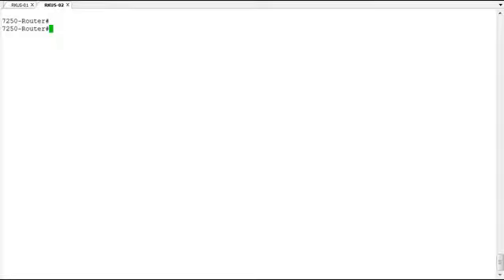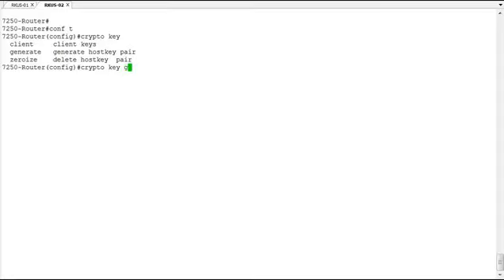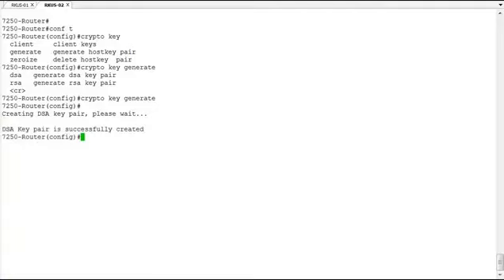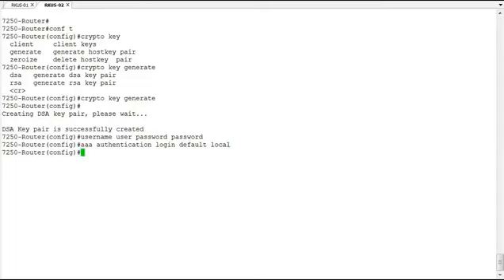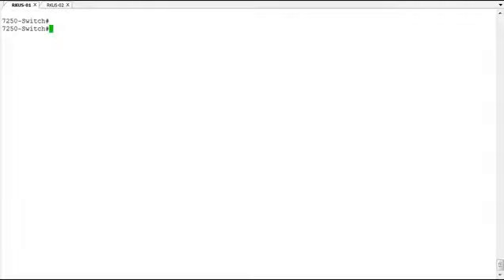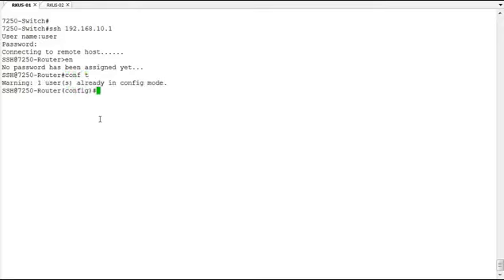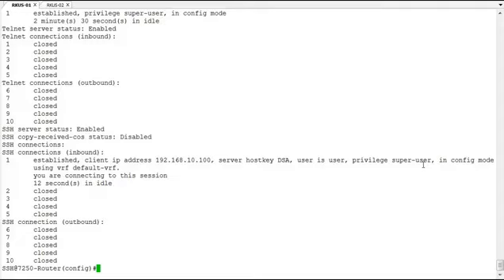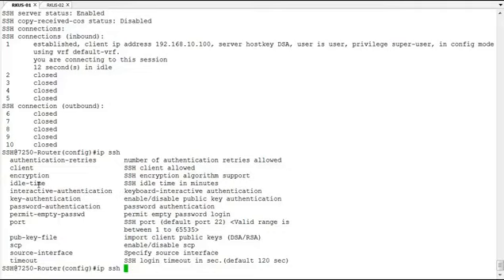How to configure SSH in Ruckus ICX7150 & ICX7250 switch.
In this step-by-step tutorial, learn how to configure SSH (Secure Shell) on a Ruckus ICX7250 switch for secure remote access. SSH encrypts your connection, making it safer than Telnet. Follow this guide to set up SSH quickly and securely! 🔐

🔹 What You’ll Learn:
✔ Enabling SSH on Ruckus ICX7250
✔ Generating RSA keys for secure authentication
✔ Configuring local user authentication
✔ Setting up SSH access on VTY lines
✔ Testing SSH connection

🔹 Steps Covered in This Video:
00:00 Introduction to SSH on Ruckus ICX7250
01:00 Accessing the Switch (Console/Telnet)
02:00 Enabling SSH & Generating RSA Keys
03:30 Configuring Authentication & VTY Lines
05:00 Testing SSH Connection
06:00 Saving Configuration & Best Practices

📌 Works for Ruckus ICX7250, ICX7150, ICX7550 & Other ICX Models